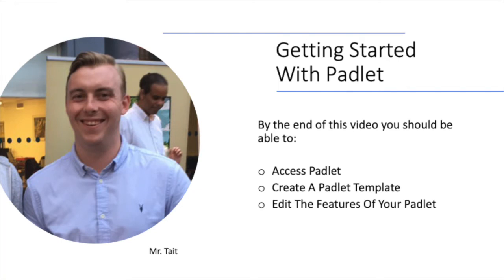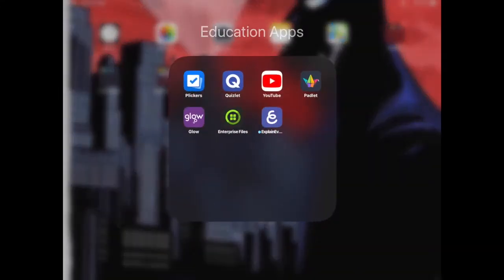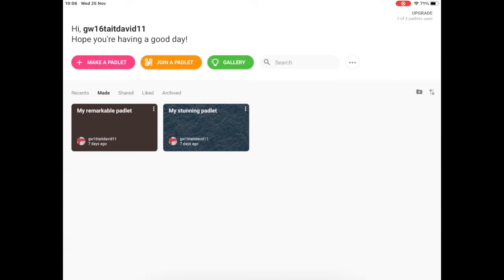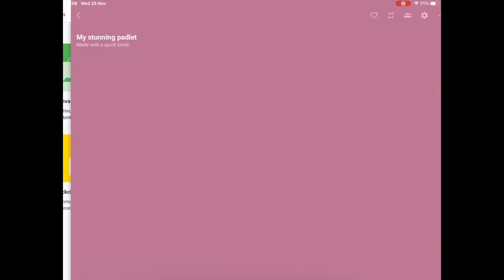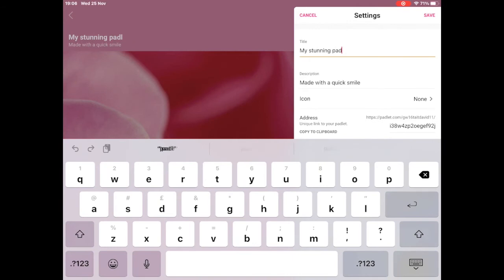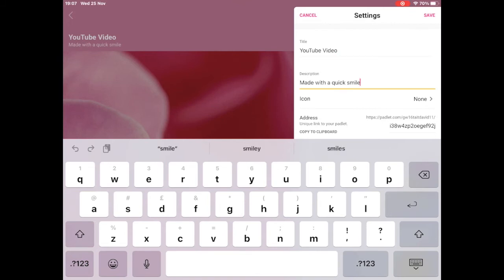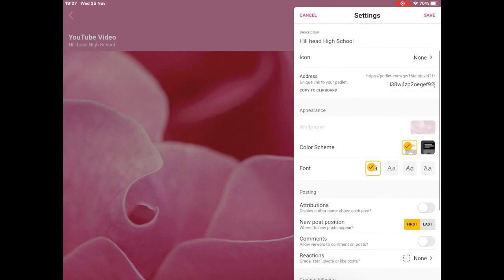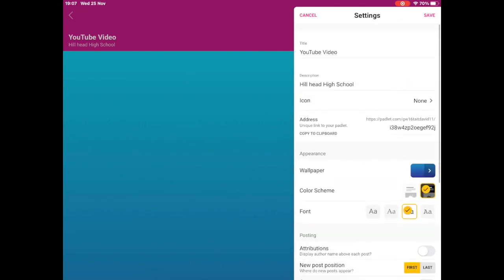Getting Started With Padlet